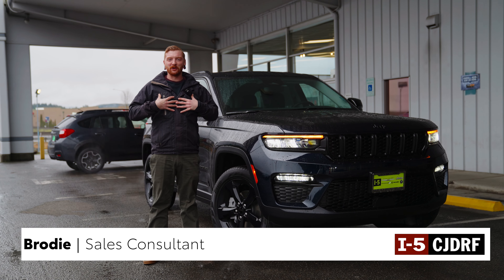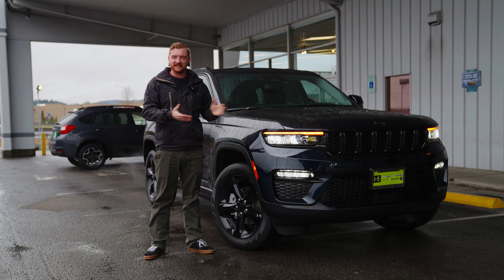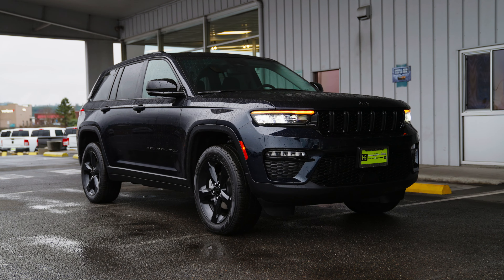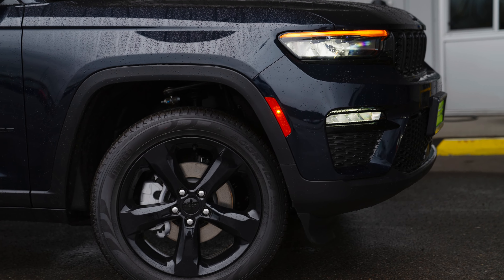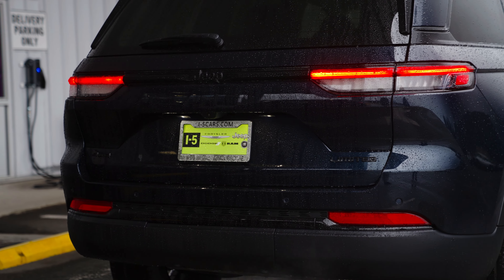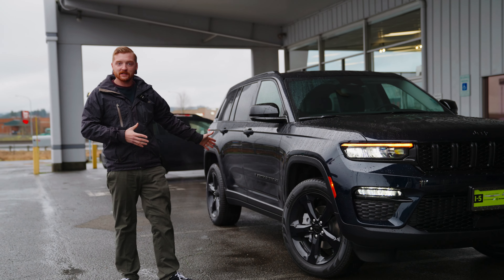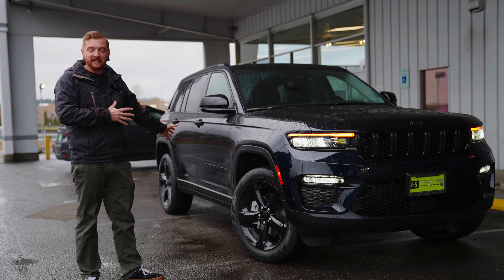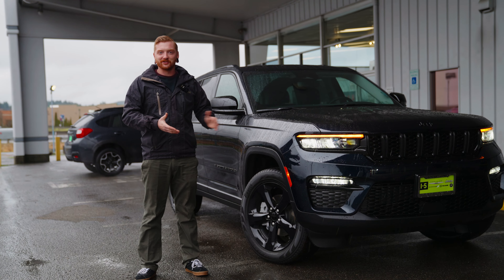2024 Jeep Grand Cherokee Limited Walkaround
Take a look at the all new 2024 Jeep Grand Cherokee limited with Brodie!

for current offers on new Chrysler, Jeep, Dodge, Ram, and FIAT vehicles.

I-5 Chrysler Jeep Dodge RAM Fiat
1560 NW State Ave, Chehalis, WA 98532